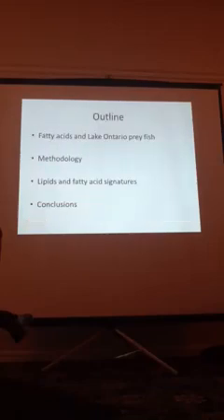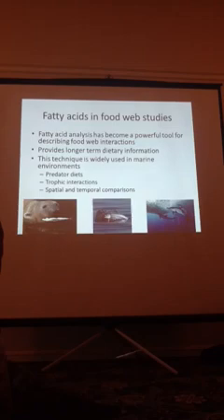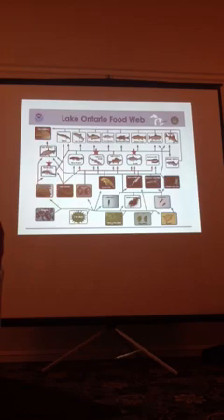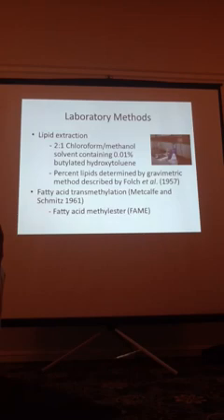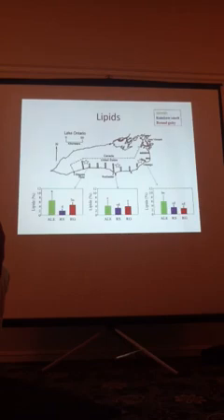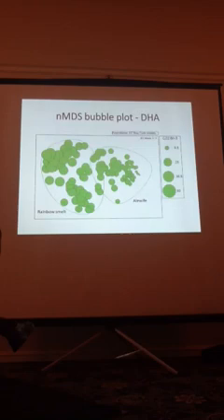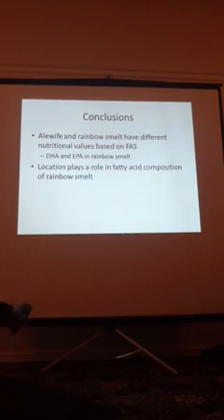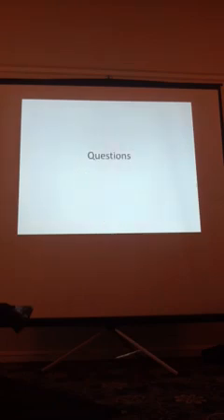Robert Pattridge et al. Feb 7, 2014. Geneva, NY.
Variation in fatty acid signatures of Lake Ontario prey fish.
coauthors: Jacques Richard, Maureen Walsh
SUNY Brockport